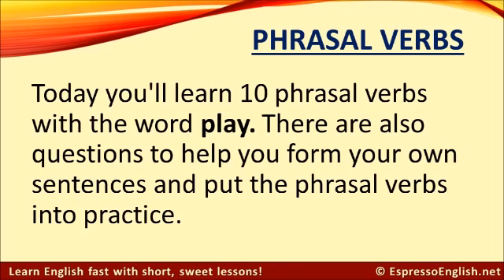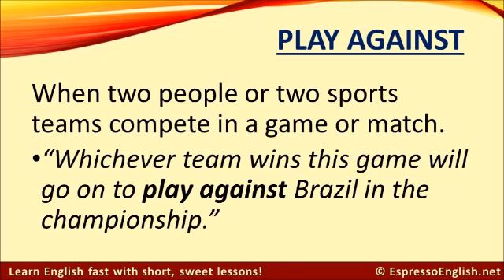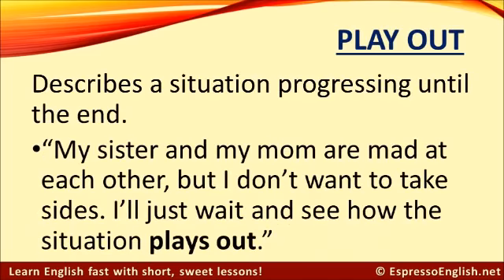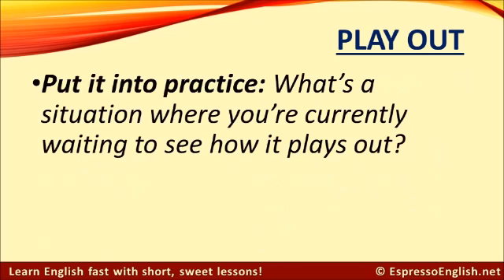Do You Know These 10 PLAY Phrasal Verbs?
One verb in English can be followed by various prepositions to make many different phrasal verbs.

So you might know the basic meaning of the verb play (play sports, play the piano, etc.) - but do you know what it means to play at something or play along with something?

Today you'll learn 10 different phrasal verbs with the word "play." There are also questions to help you form your own sentences and put the phrasal verbs into practice.

Phrasal verbs can be really hard to remember since they're all so similar - play at, play up, play out, etc.

If you just try to memorize these phrasal verbs, it'll be very difficult to keep them straight and not confuse them.

That's why I encourage you to put the phrasal verbs into practice as much as possible!

In my Phrasal Verbs in Conversation Course, you'll get a lot of practice.

The lessons start with a dialogue showing you how the phrasal verbs are used, and then I explain each one and give more examples.

After that, you can take a quiz to review the phrasal verbs and then answer the questions to start using the phrasal verbs in your own English.

If you're a student in the course, you can send in your sentences and we'll check and correct them.

▶ Espresso English Courses on Speaking, Vocabulary, Grammar, Pronunciation, & more!